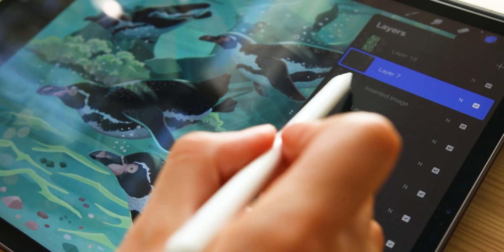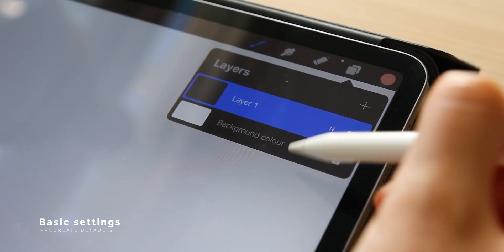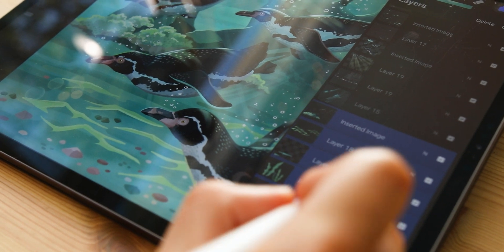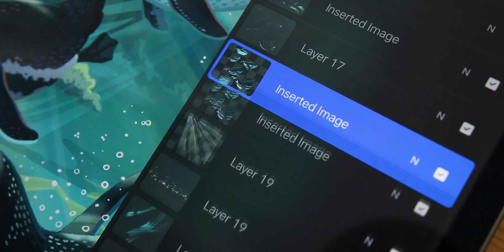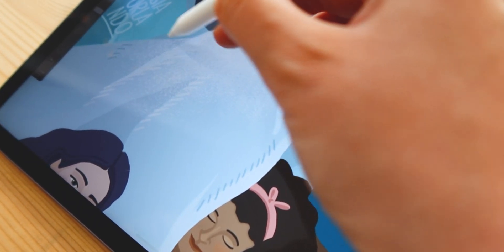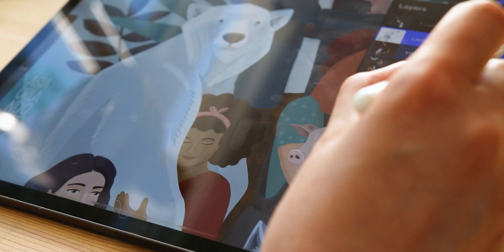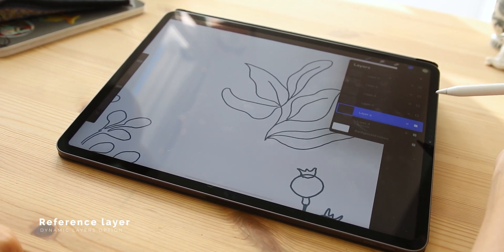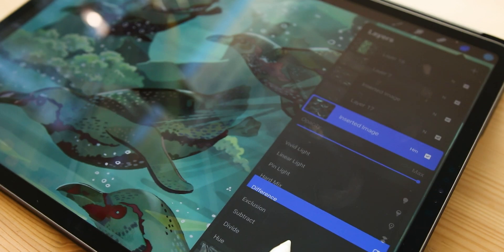PROCREATE Digital Illustration Tutorial For Beginners || Part 2 || Layers Masks Alpha Lock & Modes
Procreate digital illustration tutorial for beginners Part 2 is here and is all about layers, masks and learning to draw on iPad Pro. I will cover some basic and advanced layering options in Procreate that you will use a lot in your illustrations and hopefully teach you how to get good at digital art on iPad.

In this video I teach you how to use layers, all masks in procreate, including layer masks. I also show you how you can use an alpha lock or clipping mask.  Plus some shortcuts you will find very useful,  and tips I use every day that helped me improve my workflow and my artwork in general.

Where you can follow my work?

Wondering which Apple iPad is compatible with Procreate 5?
➦ Apple iPad Pro 2020 (4th Gen) on Amazon
➦ Apple iPad Air 2020 (4th Gen) on Amazon
➦ Apple iPad Mini on Amazon
➦ Apple Pencil (1st Gen) on Amazon
➦ Apple Pencil (2nd Gen) - on Amazon
➦ Samsung SSD T5 2GB on Amazon

The tools that I use to work on my art:
➦ Canon Pixma Printer on Amazon
➦ iPad Pro on Amazon
➦ Apple Pencil on Amazon
➦ The 4K Designer Monitor on Amazon
➦ Procreate 5 – to illustrate, it's my favorite go-to app (personal and client work).

The Paper I use for Printing Artwork and My Illustrations:
➦ Staples Ultra Premium A3+ on Amazon
➦ Staples Ultra Premium Letter on Amazon
➦ Canon Matt Paper A4 on Amazon